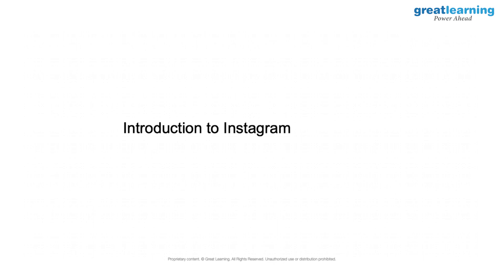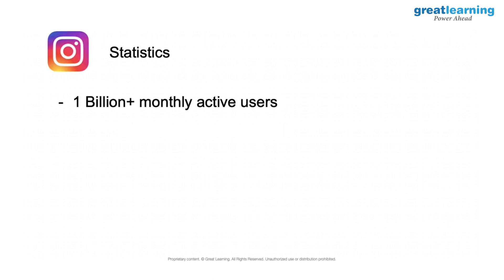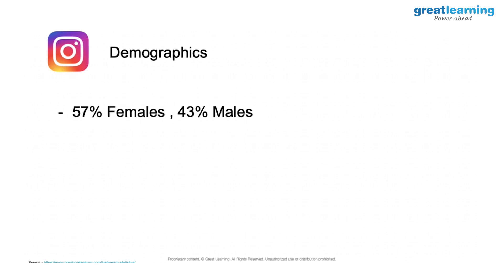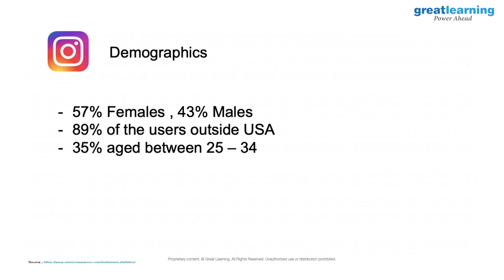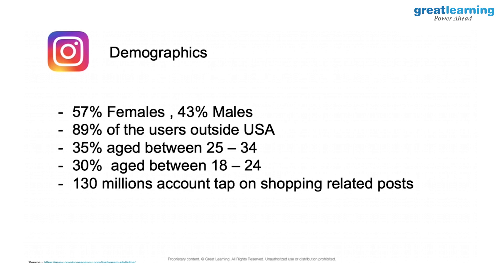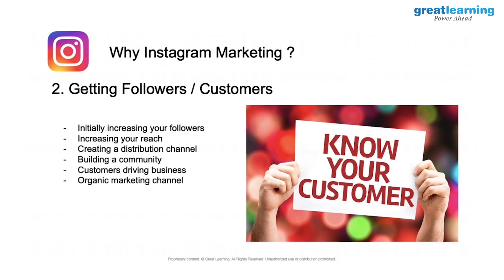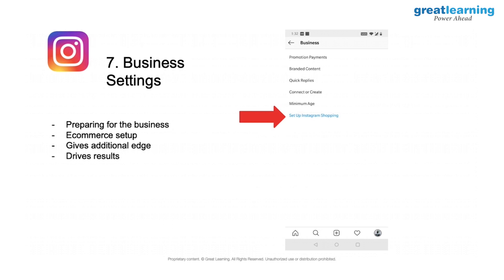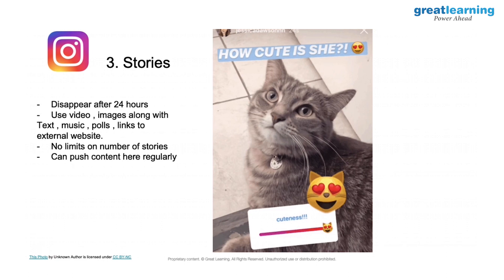Instagram Marketing Fundamentals | Social Media Marketing | Instagram Growth | Great Learning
🔥 Get the free certificate of completion for the "Introduction to Digital Marketing" Course, Register Now

Instagram is a great social media platform to increase your reach. But do you actually market your Instagram profile? What does it take to make your brand reach more people? Well, we have created this video on “Instagram Marketing Fundamentals” to answer exactly these questions.

Learn Instagram Marketing Fundamentals! Instagram is one of the biggest social media platforms today and in the world of marketing, has an important place too. Digital marketing has taken the world by storm, to which Instagram has contributed significantly. Instagram is an important aspect to consider when businesses want to reach to their target customers.

Great learning brings you this course on “Instagram Marketing Fundamentals”. This course is for anyone who wants to know about Instagram & how marketing works on this platform. This course broadly covers the best ways to set up an Instagram business account, its marketing strategy as well as marketing tips.

00:00 Introduction
02:54 Introduction to Instagram
03:26 Introduction to Instagram: Statistics
05:03 Introduction to Instagram: Demographics
07:02 Instagram For Business
09:59 Why Instagram Marketing?
18:32 Account Setup
23:51 Different Types of Instagram Post
28:48 Instagram Marketing Strategies
42:33 Instagram Marketing Tips
53:43 Outroduction